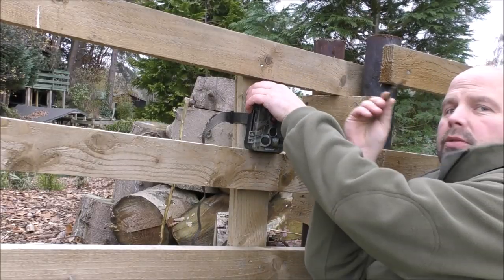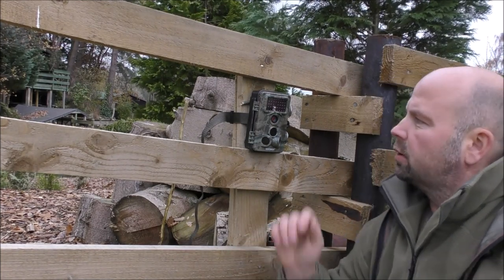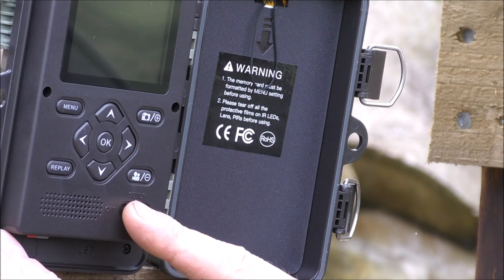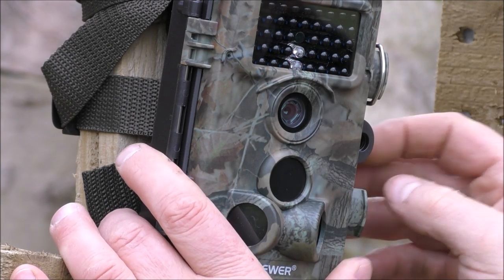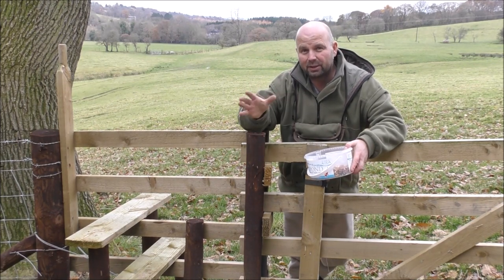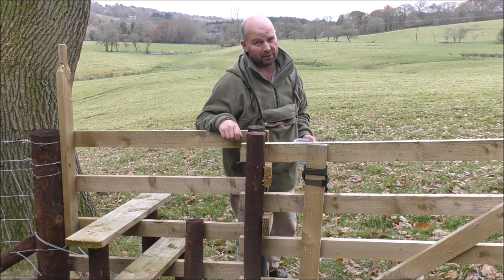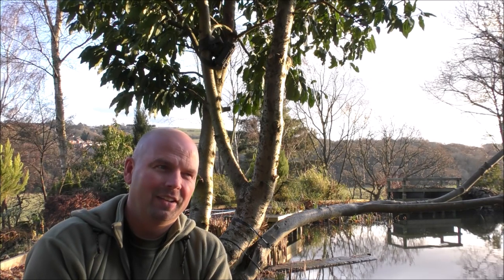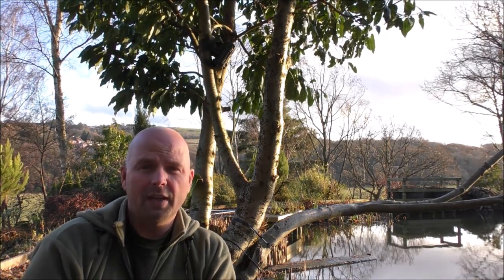Neewer 16MP Game Camera / Gamecam / Trailcam Review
Neewer 16MP gamecam (Worldwide Amazon link)
The Neewer 16MP game camera is a good performer, well made and easy to use - it would make a great first camera if you're looking to get into using game cams and want something reliable. The battery life is outstanding too.

Navigating the options for set up is extremely easy and although I shot video footage of that process I did not include it in the final video part of the review since anyone using this camera will quickly figure it out.
When setting any game cam I generally have it set to take 2 pictures followed by a 30 second video and with this camera I was unable to do that since the 'hybrid' option of photo and video only allows for one picture followed by a video (length determined by user settings) - to be honest that didn't bother me as I normally only include video clips of wildlife in the Youtube videos I make for my channel. The option of a photo being taken prior to the video is really just to capture any animal which quickly passes the sensor and wouldn't be caught by the subsequent video.

This is such a simple camera to operate, set and check footage when picking up that I don't really need to go into detail about the various features - check the Amazon listing for those. I'll give you a list of positives and negatives followed by a short summary:

PROS:
Fast trigger speed (0.3s).
Good detection angle (120 degrees).
Will allow for up to 64gb memory card (most cameras only accept up to 32gb).
Easily stands up to harsh weather and freezing conditions.
Menu is very easy to navigate.
The battery cover has a finger loop to enable the user to quickly access the batteries (with most cams you have to dig the cover release out with a knife or key).
Battery life is excellent - best I've tested so far.
Picture quality is very good in all light conditions, even total darkness.
When activated the LED lights do not spook animals.
Microphone quality is quite good for a game cam.
Video quality is on par with cameras of a similar price or even cameras in a higher price bracket.
Price is very reasonable.

CONS:
Video quality is definitely not full HD (even on highest setting) but it is still good - before you go looking for a camera under £100 which will have proper HD I can tell you I haven't found one yet and I've had loads of different game cams.
Picture quality possibly isn't as high as stated.
(the above negative points are common with every game cam under £100 I have tested in the last few years so are not specific to this one)

SUMMARY:
It's a good camera at a decent price. It performs well and I know won't let me down.
I'd have full confidence setting this one in remote areas and leaving it for months on end, safe in the knowledge that I would have a memory card full of good pictures and videos when I retrieve it.

SPECIFICATIONS:
Lens: f = 7.45mm F / NO = 2.4 FOV = 55°Auto IR filter
Infrared LED Beads Quantity: 42
Trigger Distance: 20meters/ 787.4inches
Trigger Time: 0.3s
Work Pattern: image, video, image+video
Video Resolution: 1920*1080(24 fps),1920*1080(15 fps),720*480(30 fps)
Image Pixel: 16M: 4640*3480; 12M: 4000*3000; 8M: 3264*2448
Storage Format: Photo：JPEG;video：AVI Motion JPEG
Memory Card: Support SD/SDHC memory card up to 64GB (NOT Included)
IP: IP66 waterproof dustproof
Standby Time: 6 months (8 AA batteries)
Dimensions: 135*98*76millimetres / 5.31*3.86*2.99inches
Weight: 295grams / 10.41 ounces